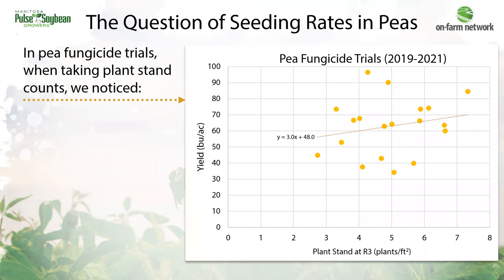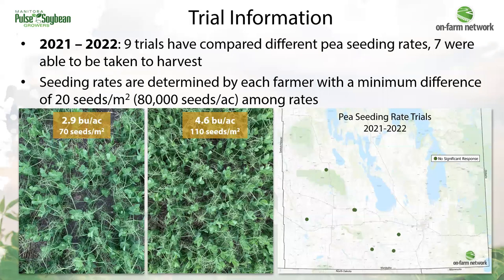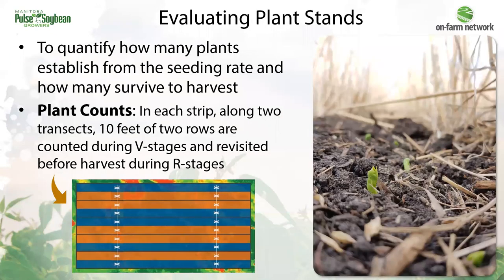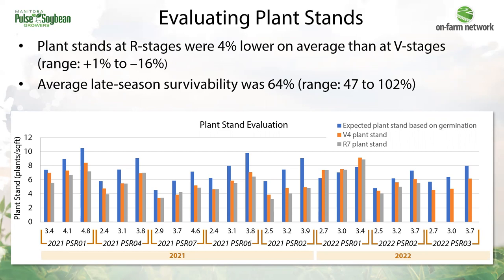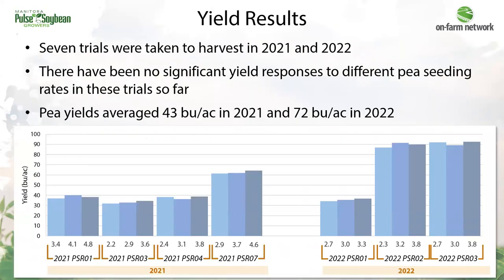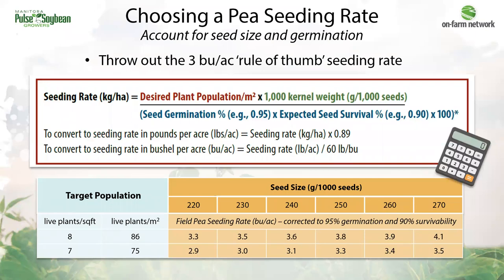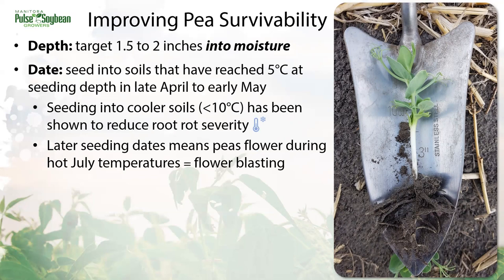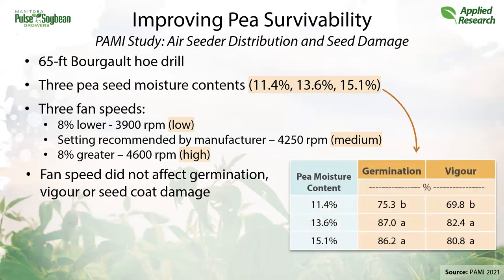Pea Seeding Rates: On-Farm Network Results (2021-2022)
MPSG's On-Farm Network began investigating different pea seeding rates in 2021.